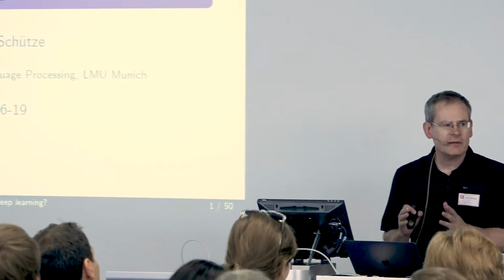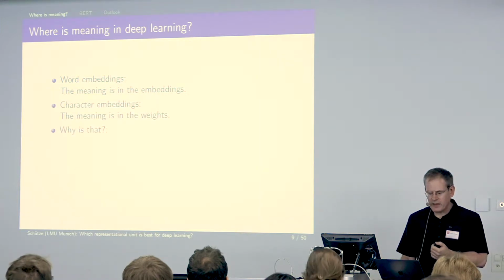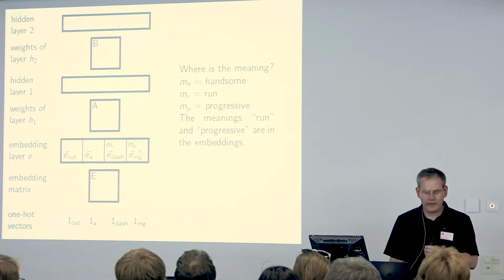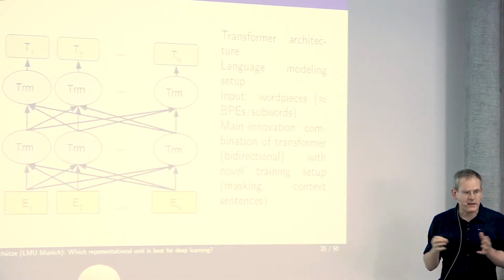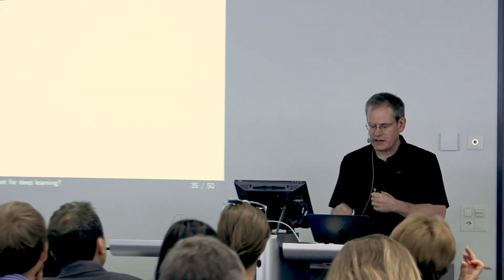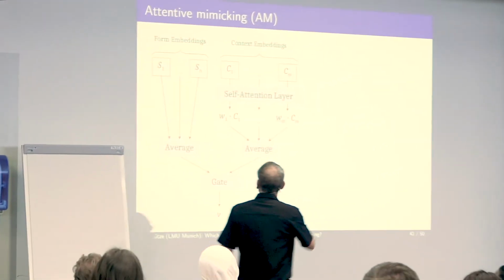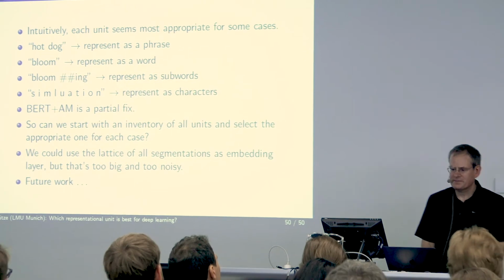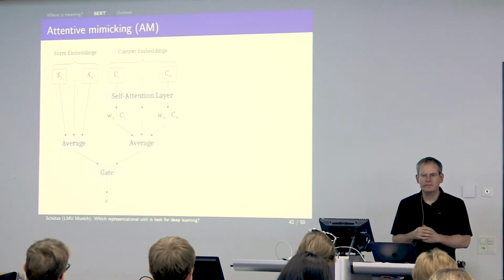Keynote Hinrich Schütze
Byte/Character/Subword/Morpheme/Word/Phrase: Which Representational Unit is Best for Deep Learning?